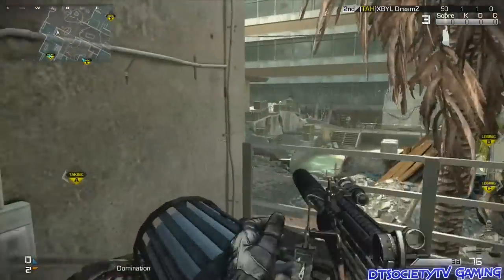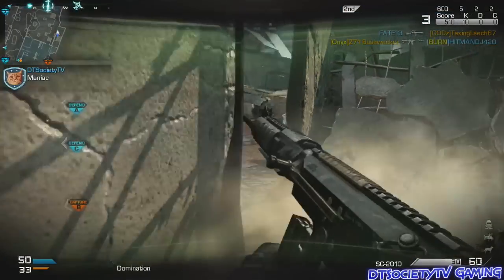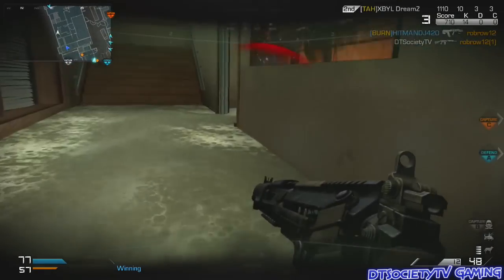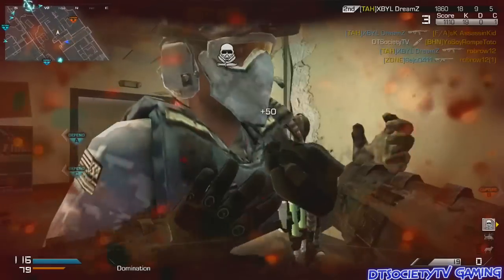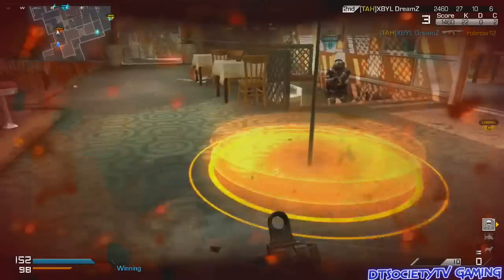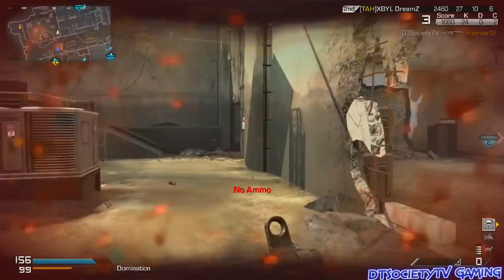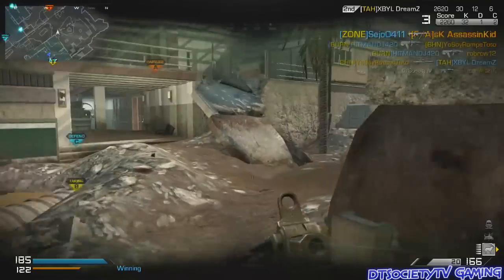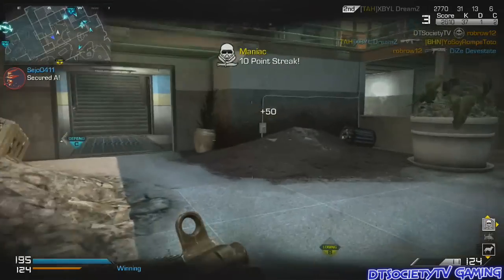Maniac Glitch With SC2010 - Call of Duty Ghosts FUN! (Keep the Glitch!)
This new maniac GLITCH is AWESOME! It is so much fun. I think Infinity Ward should keep it! Actually I think that they may be introducing a Maniac with a gun for the next round of DLC like they did mike myers. Maybe he will have a different skin? It brings more fun to the game which it is all about! I hope you enjoy the gameplay!